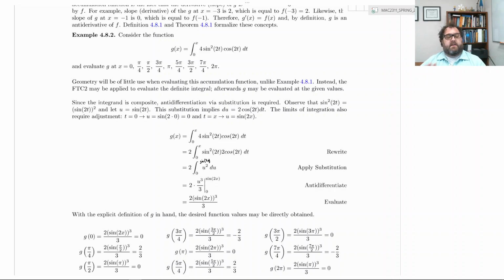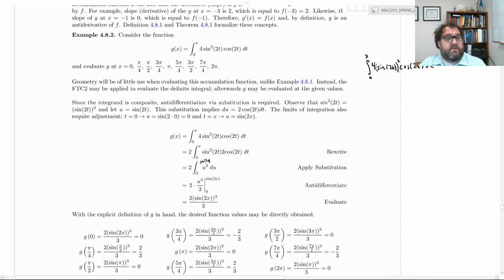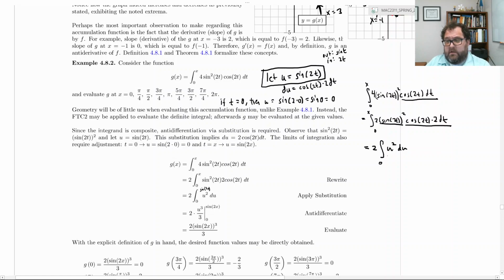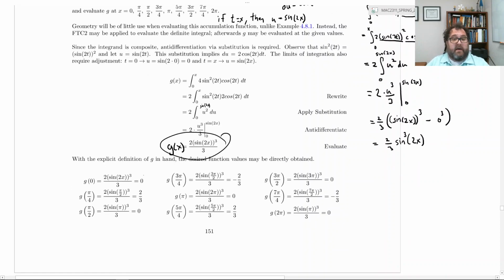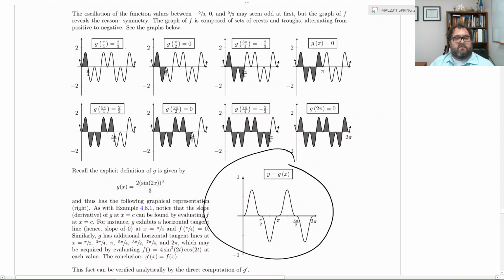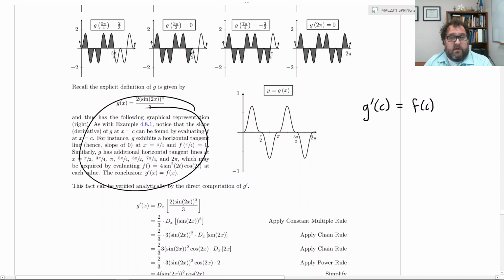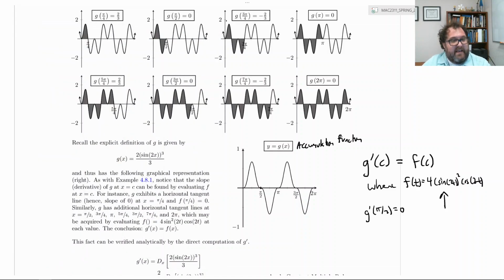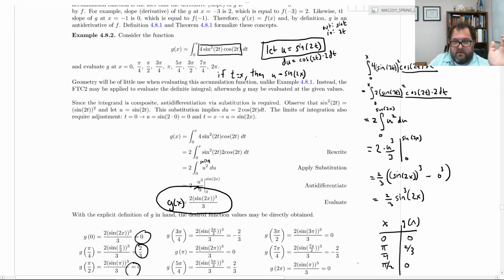Accumulation Functions (2 of 2)